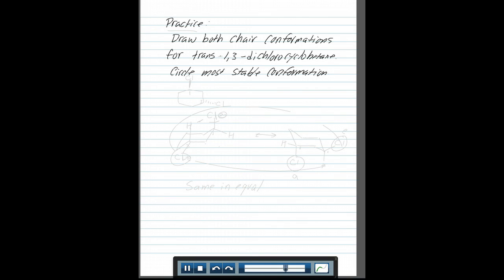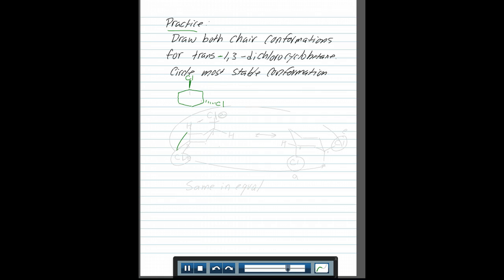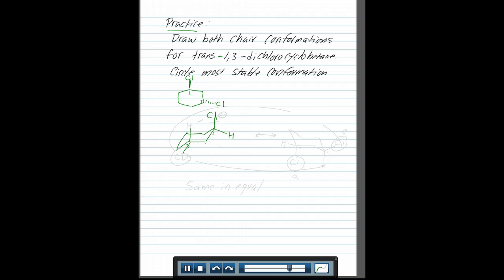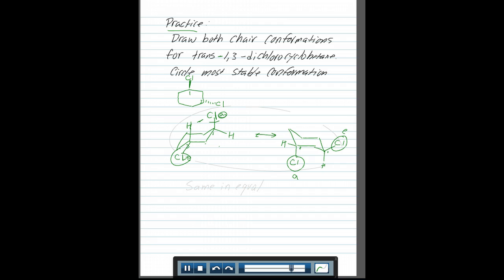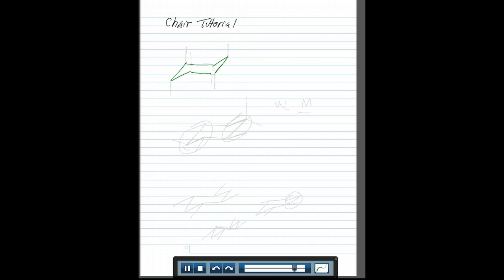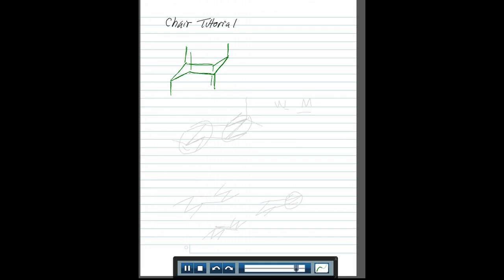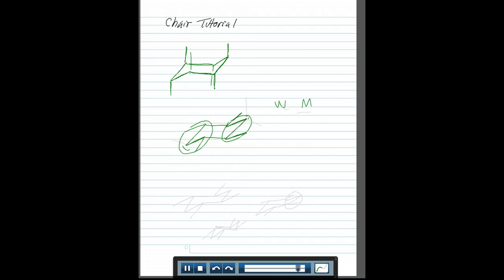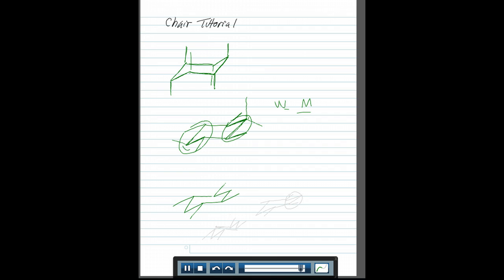Practice Problem and Tutorial